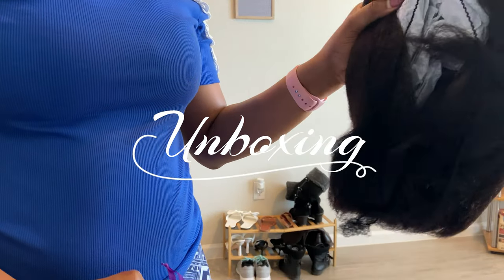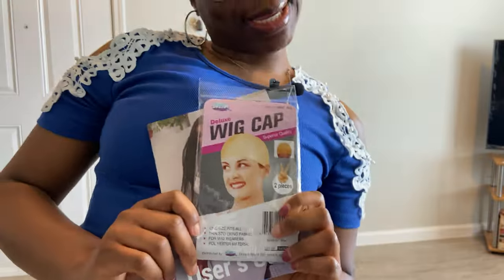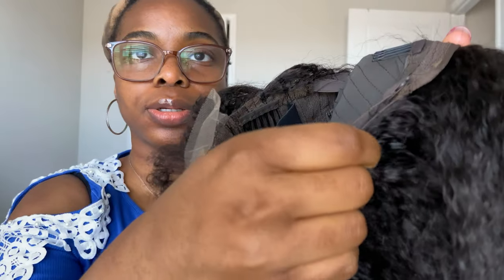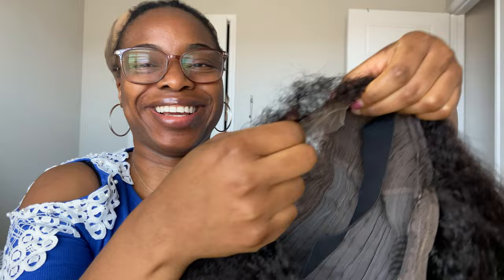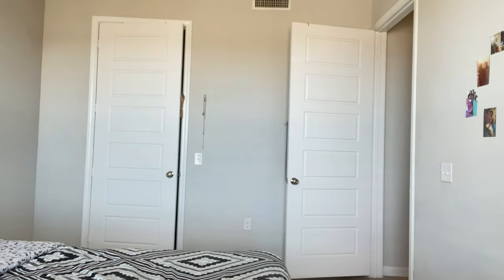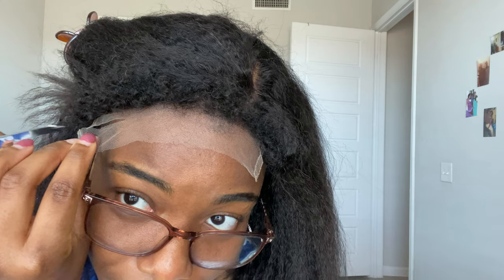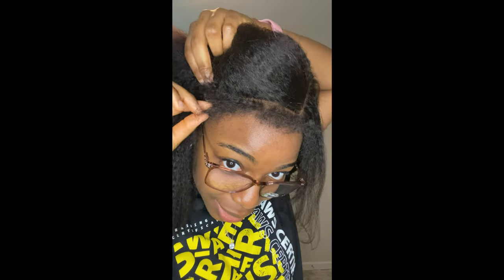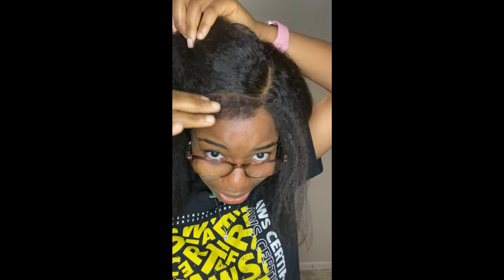How 'easy' is the LuvMe hair wig for a newbie? | New kinky hair wig install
In today's video, I'm excited to present a comprehensive review of the LuvMe Wig Hair! Whether you're looking to enhance your everyday style or switch up your look for a special occasion, this wig promises to give you the hair of your dreams.
In this video, we'll delve into the key features and qualities that make the LuvMe Wig stand out from the rest. I will walk you through the unboxing experience, sharing initial impressions and discussing the packaging's quality. You'll get a close-up look at the wig's construction, including the type of hair used, the cap construction, and any additional features that contribute to its overall comfort and durability.
Furthermore, our reviewer will evaluate the wig's overall fit and comfort. They'll discuss the adjustable straps, lace front, and how well the wig stays in place during everyday activities. We'll also touch on whether it feels natural and lightweight on the head.

If this is your first time here, it's so nice to (virtually) meet you..lol. I'm Chika, this is a space where I share all the tips that helped me transition to a life living in the United States. I came here as an International Student and my journey has only grown from there.

Chapters
00:00 - Intro
00:40 - Unboxing
03:05 - What the inside of a LuvMe hair looks like
05:37 - First look before cutting the lace
07:10 - Cutting the lace
09:37 - Applying makeup on the lace
11:09 - Final look
14:30 - Outro